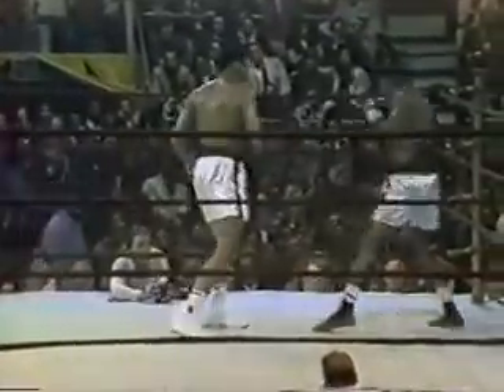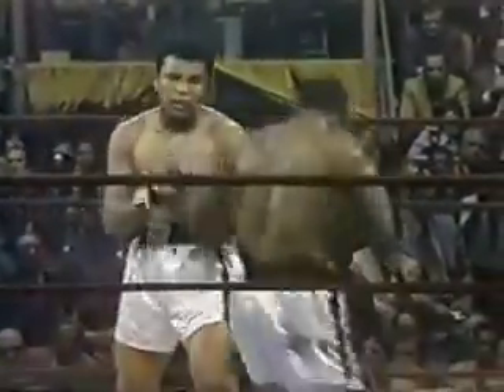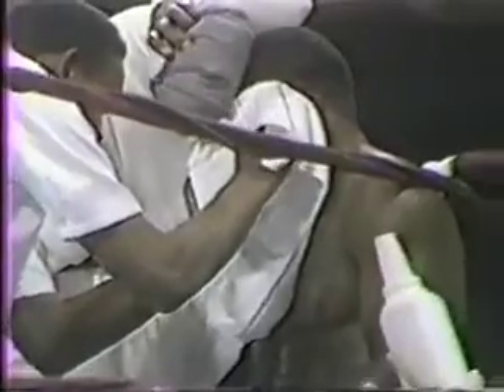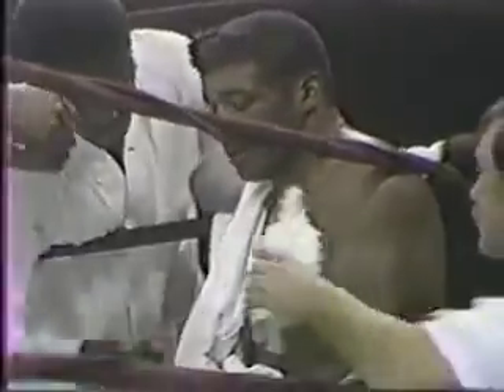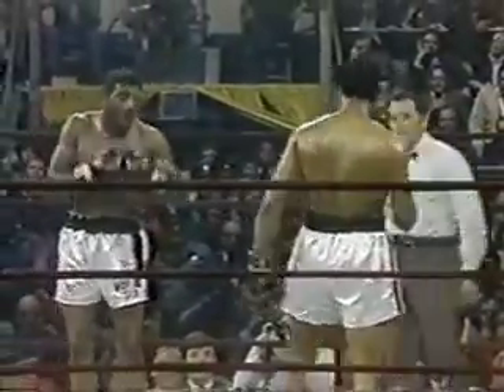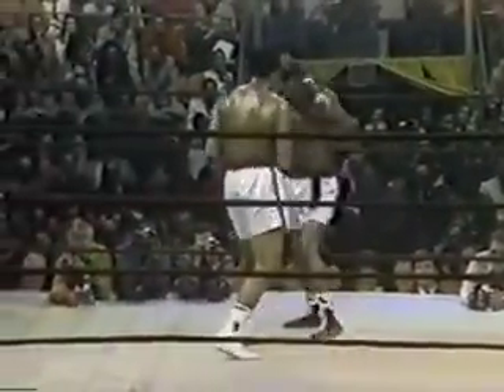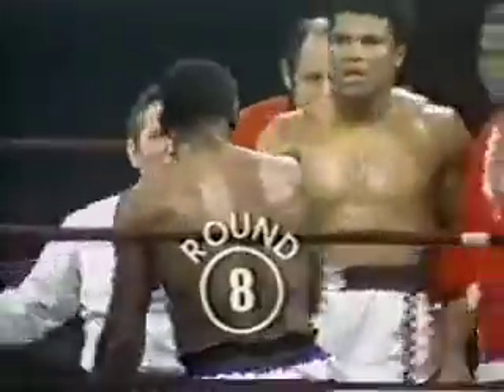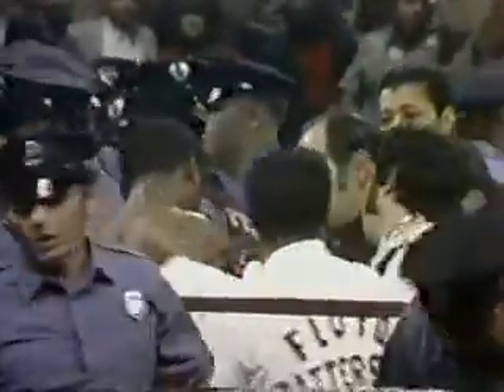Muhammad Ali vs Floyd Patterson 1972 Part 3